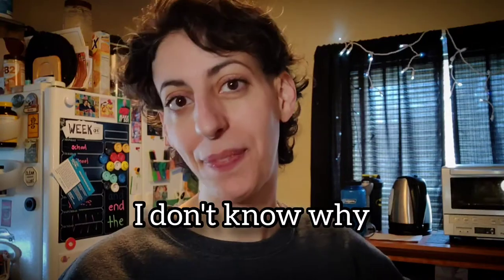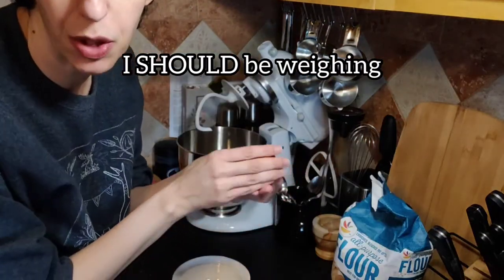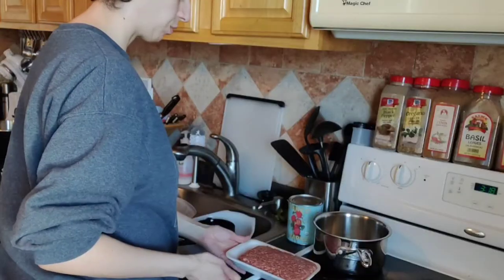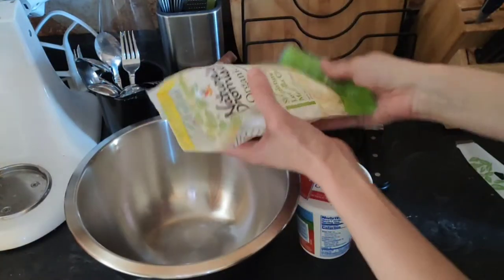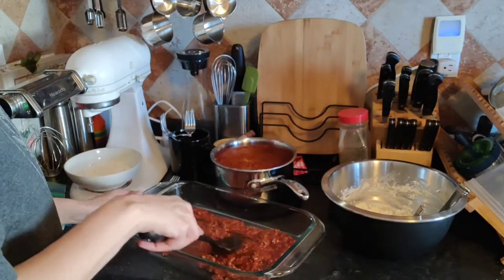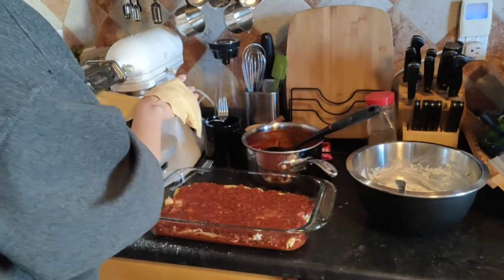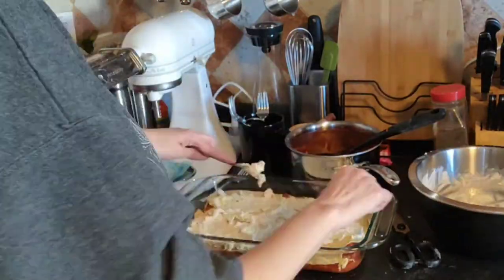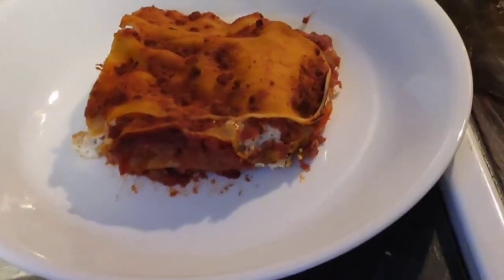making FRESH lasagna noodles while building a lasagna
Third time making pasta, first time doing it while simultaneously constructing a lasagna with it.

This was my second attempt at pasta with this roller. I got the consistency wrong, but ultimately we ended up with some tasty lasagna.